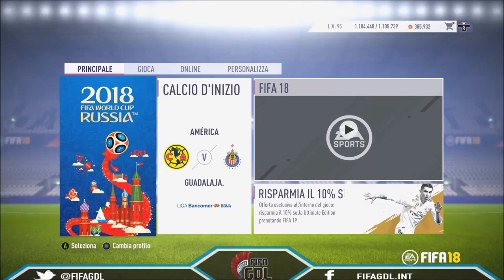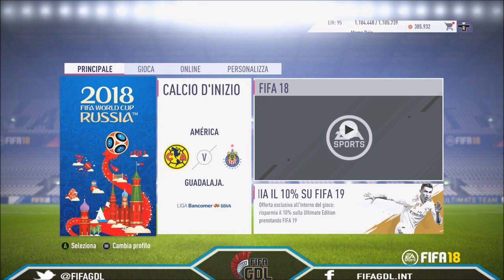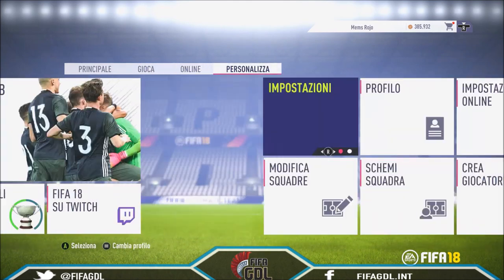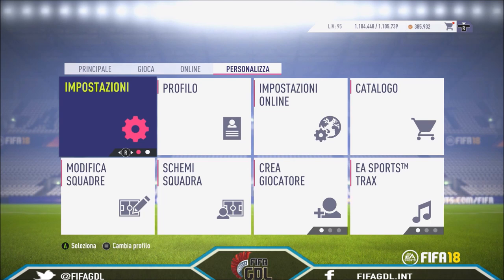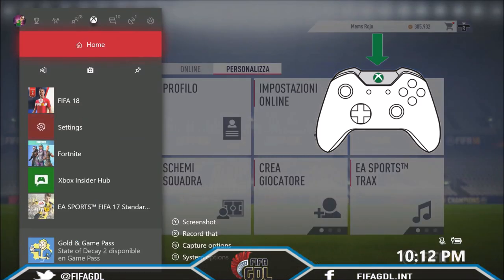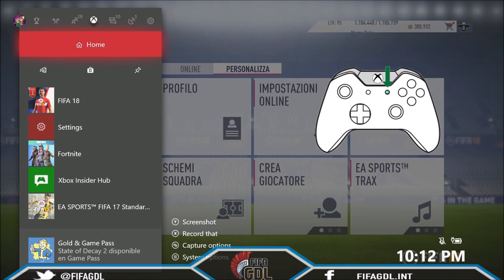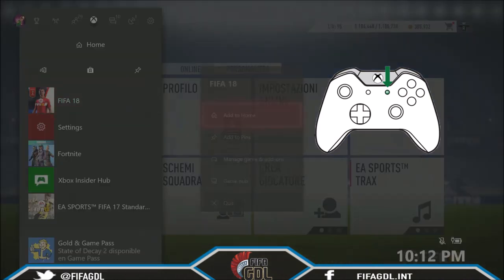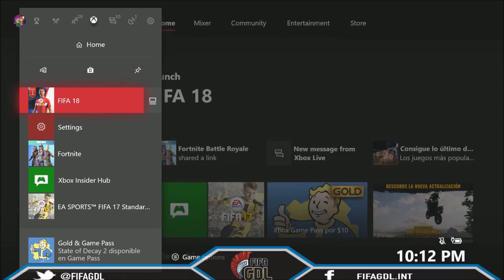WORKS on FIFA 20 & Previous | HOW to CHANGE FIFA 20 LANGUAGE to English [Xbox One]